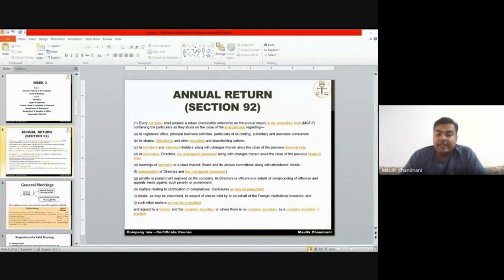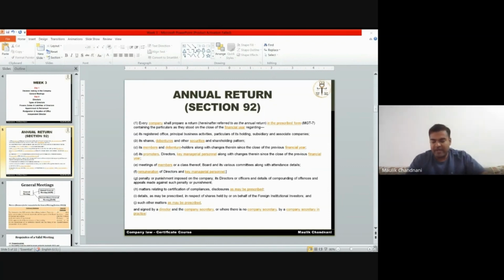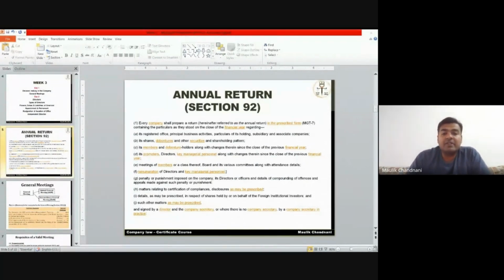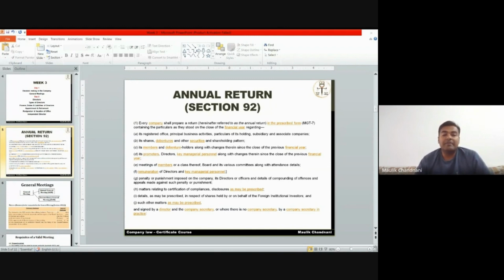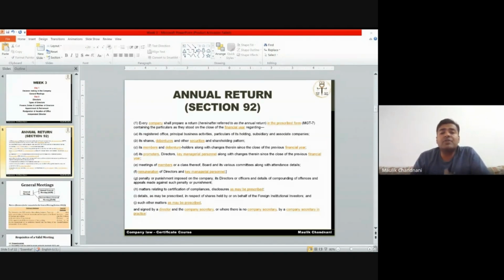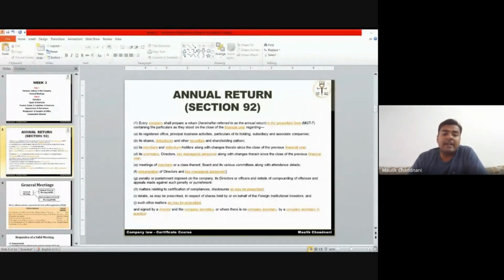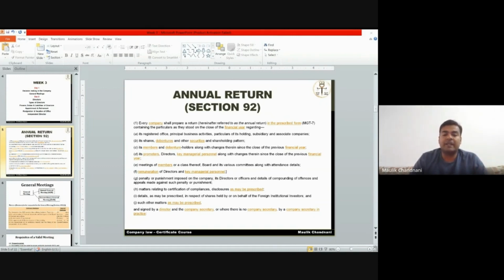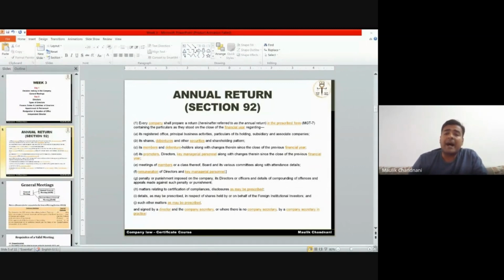Annual Return (Section 92) | Company Law